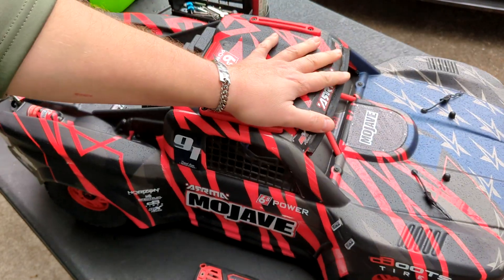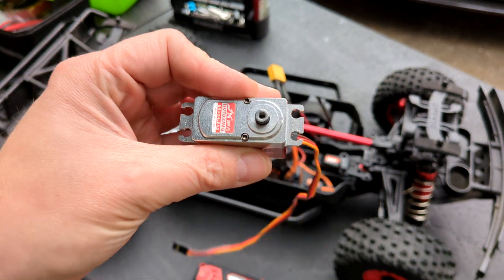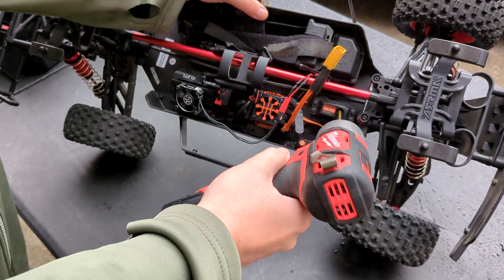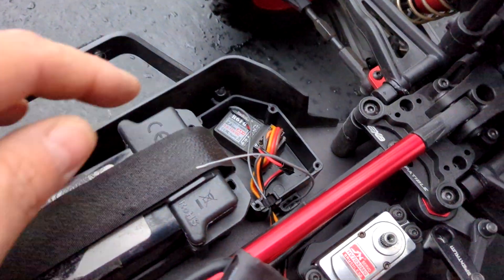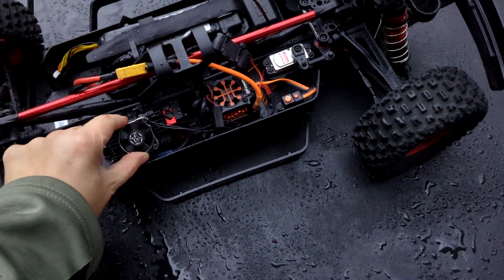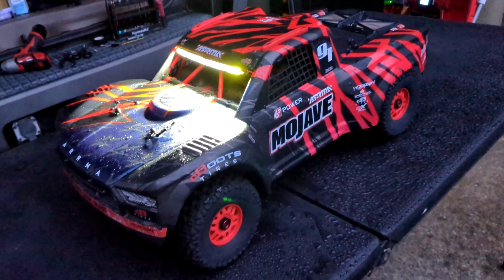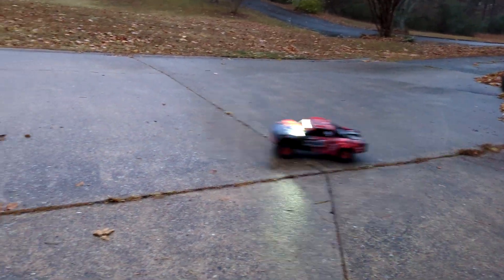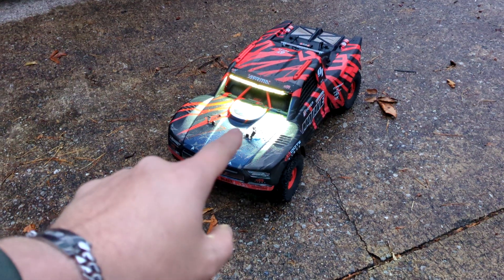Arrma 6s Mojave - Out of Box Upgrades